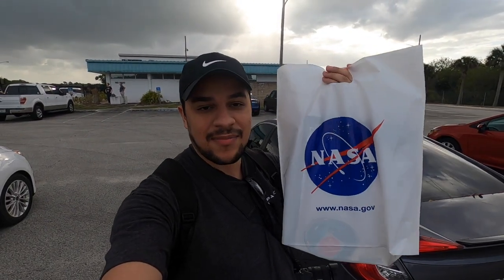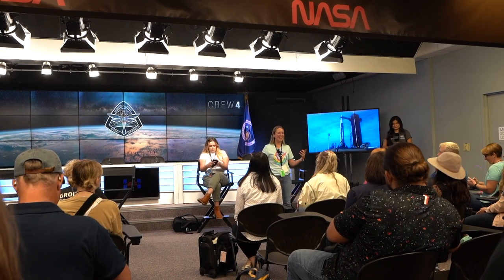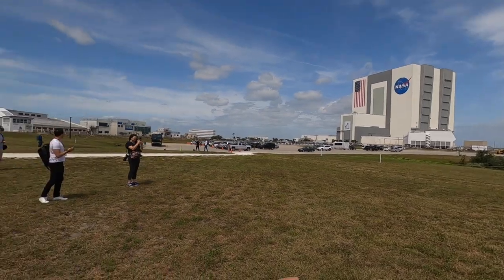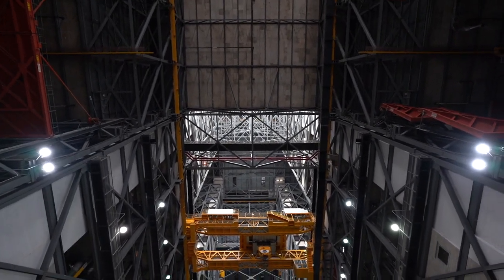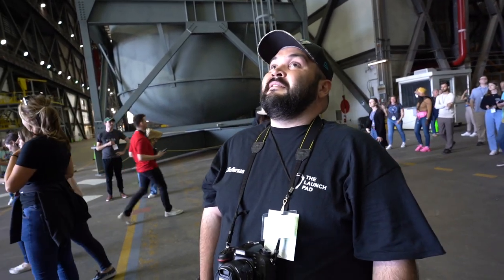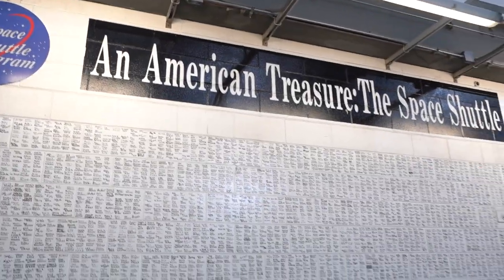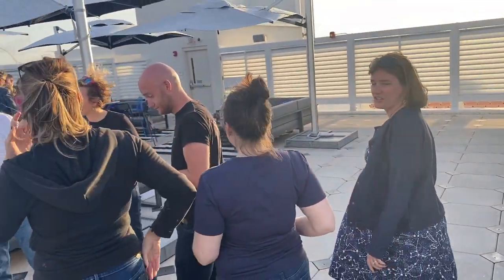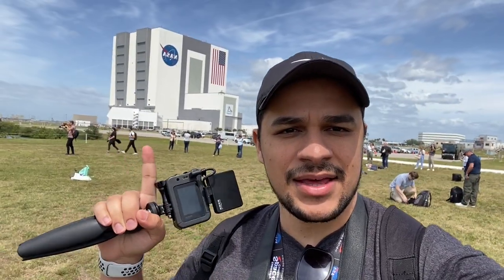I Went on an EXCLUSIVE Tour of NASA!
In this video, I take part in the NASASocial program! It's a way for a select number of applicants to get a true behind-the-scenes look at NASA's facilities. For this one, we toured the Press Center, Vehicle Assembly Building, Space Station Processing Facility and Launch Pad 39B to see the SLS rocket.

As mentioned in the video, you don't need a ton of followers to be picked. Just have an active social presence and a big interest in all things space.

Follow these accounts on Twitter to be in the loop when the next one opens up!